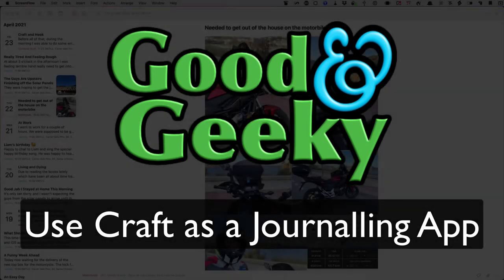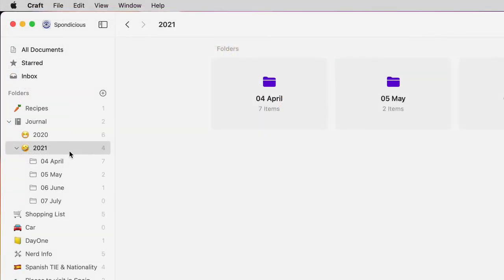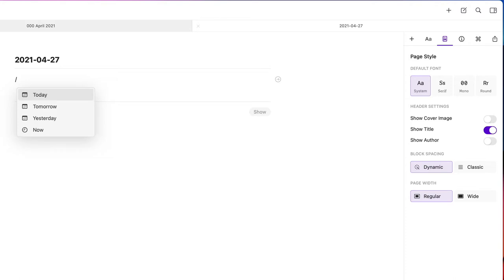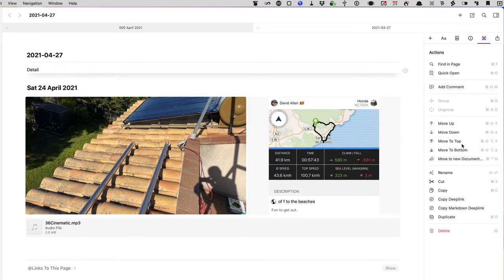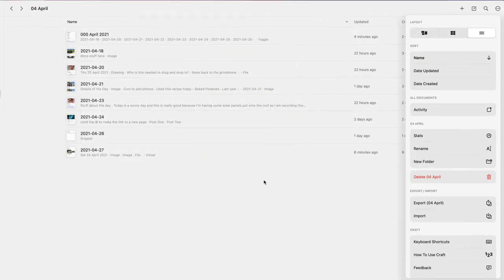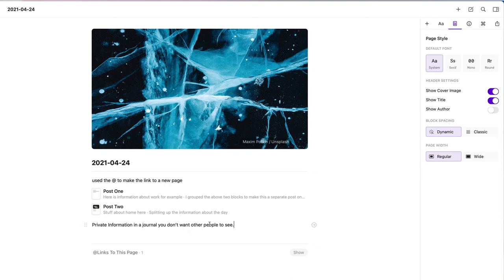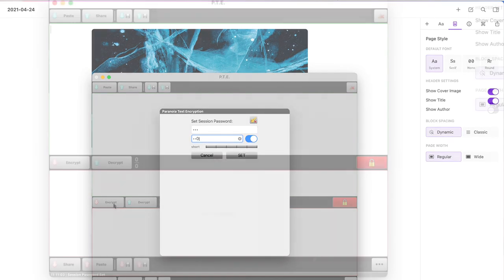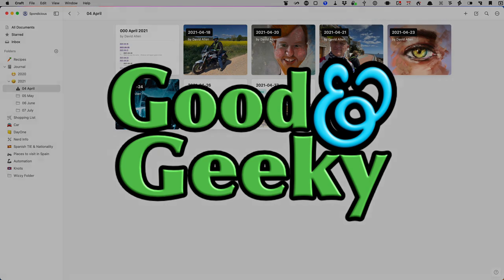Good and Geeky - Craft App for Journalling Tutorial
The Craft app for Mac and iOS is an excellent application for taking notes, collecting information and arranging it with links. It’s great for studying because you can link one piece of information with another really easily. You’ve got folders, pages and sub- pages to organise all of the data. Craft is also good for photos and sketches. All of these facilities available within the application make it a good choice for creating your own journal application.

In this video I show you how to set up a journal using folders and subfolders. I also show another way of doing it by going into pages sooner. Creating the journal entries is extremely easy. There are two ways of doing this. Create a sub- page by making a link from your page for the month. Then you can go into that page and create as many entries for the day as you require. All you can have sub- pages which are only contained within the page where you create them. Whichever way works for you will depend on how you like to view the data in your journal.